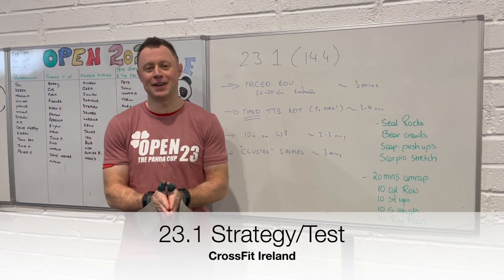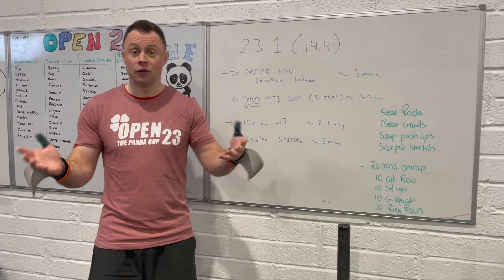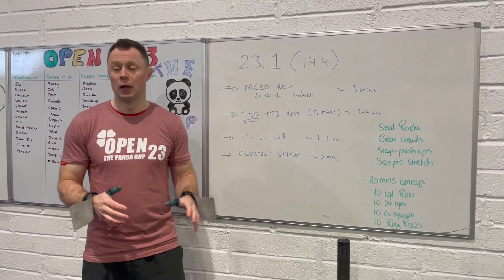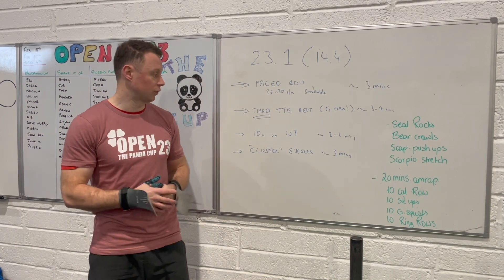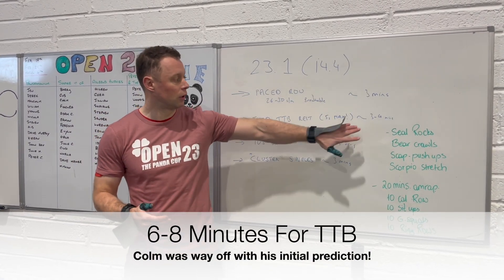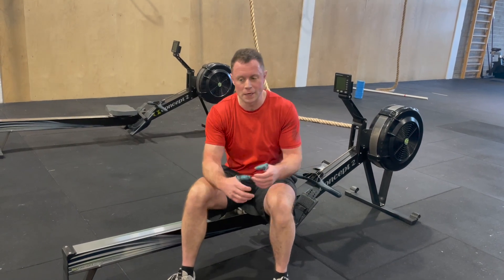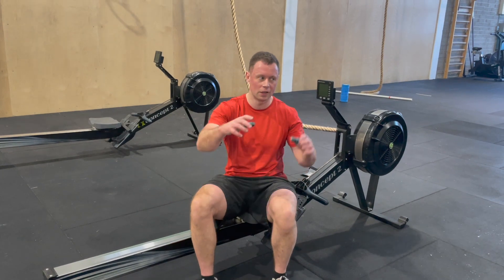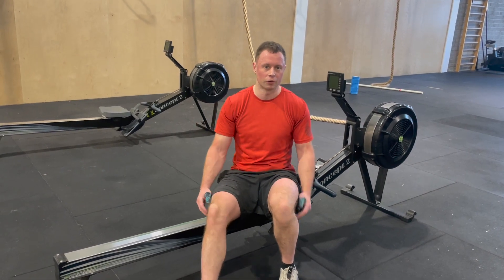CrossFit Open 23.1 Strategy/Test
23.1 is a repeat of 14.4 - one of the best Open tests ever IMO!

Pace the row. 28-30 strokes per minute at a breathable pace. This will take 3-4 minutes for gents and 4-5 minutes for ladies.

Toes to Bar - Small sets and timed rest. No more than 5s at a go, maybe even singles or doubles with disciplined breaks.

Wall Balls - Sets of 10 here

Cleans - "Clustered" singles: 1,2,3, break, 1,2,3, break...

Muscle Ups - HAPPY DAYS!

Great test, enjoy!